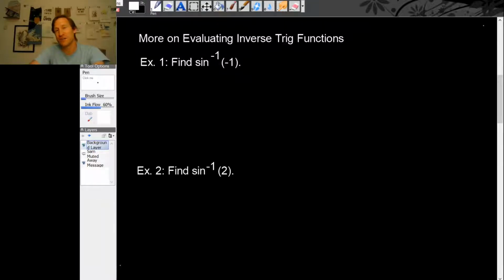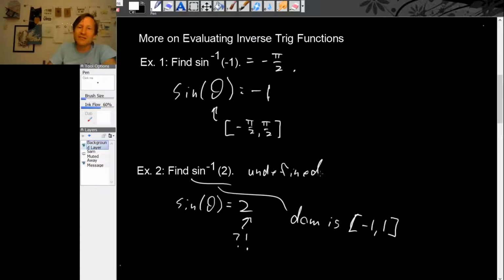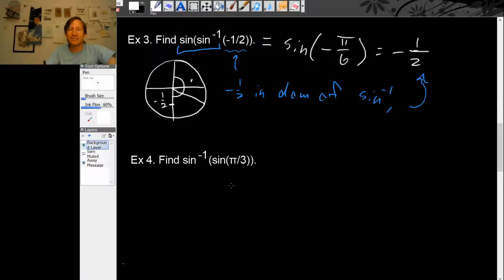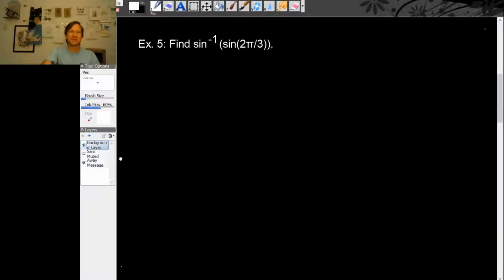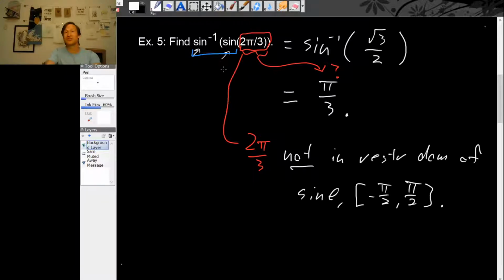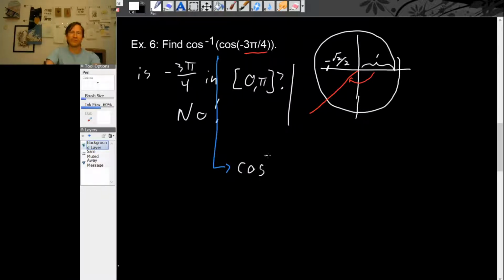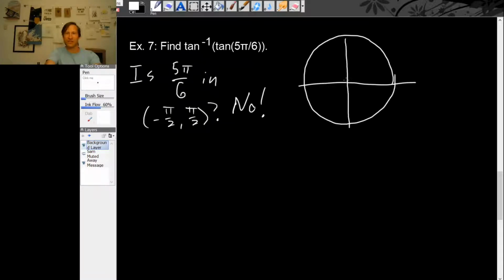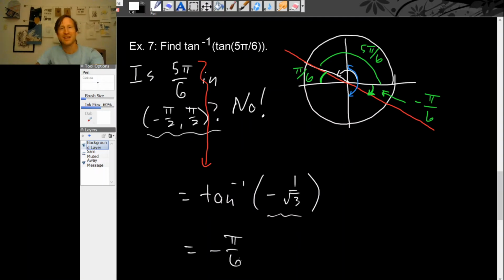5.5 4 - Domain and Inverse Trig Functions